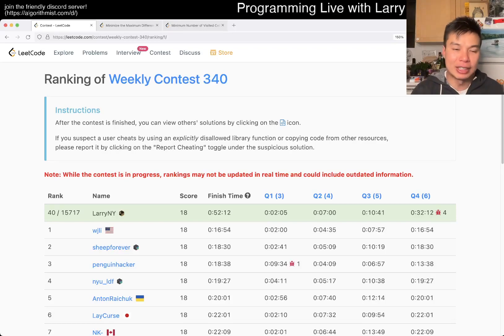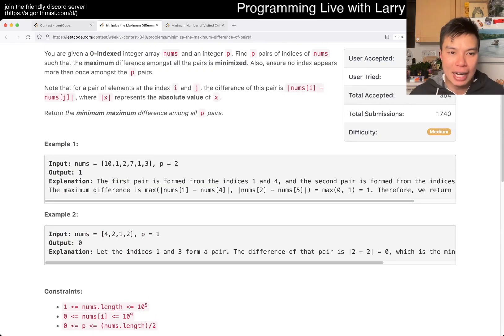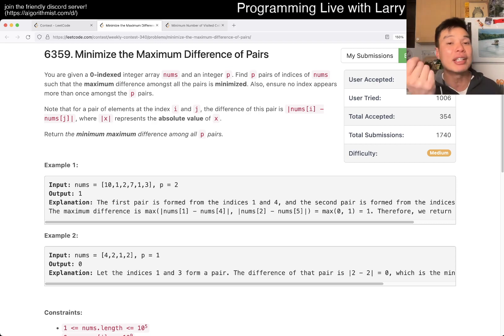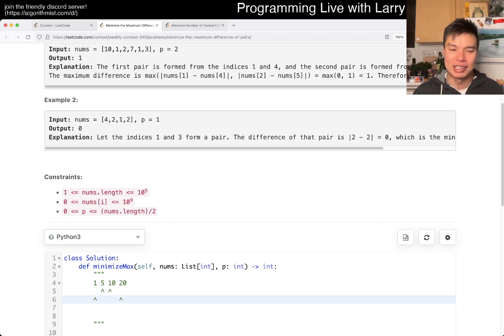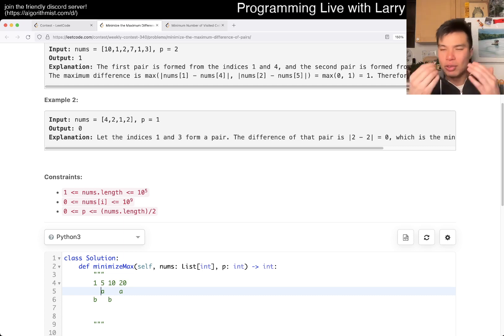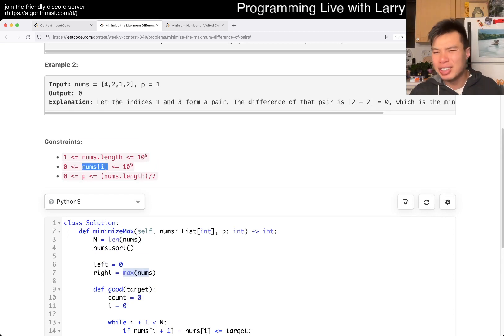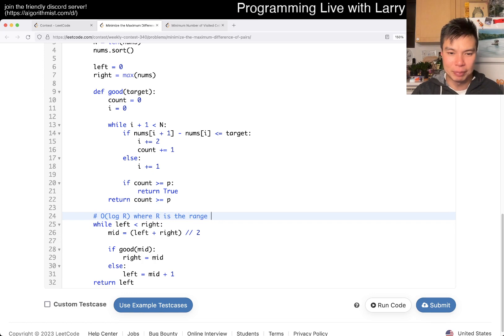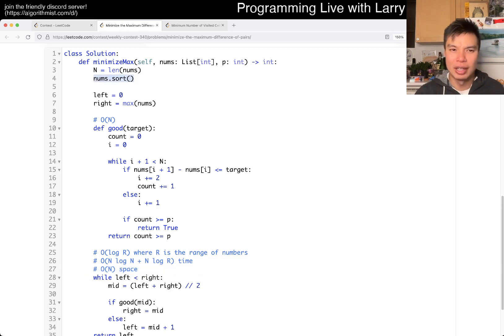2616. Minimize the Maximum Difference of Pairs (Leetcode Medium)